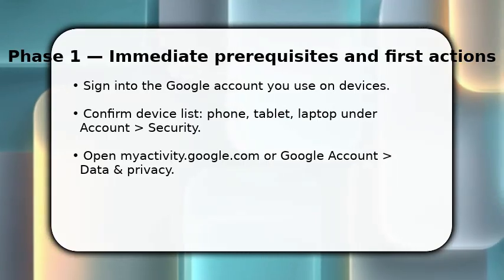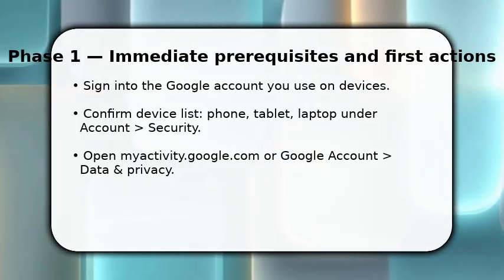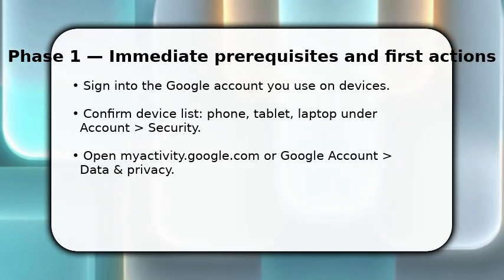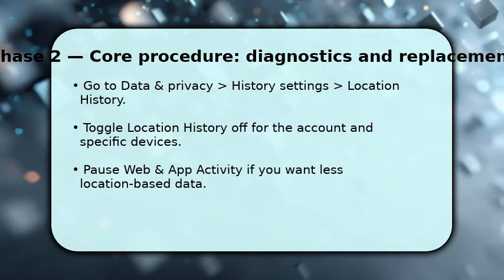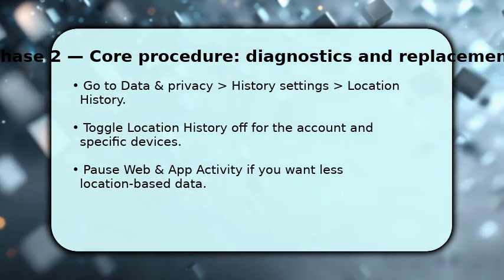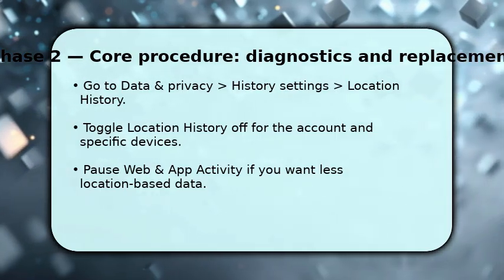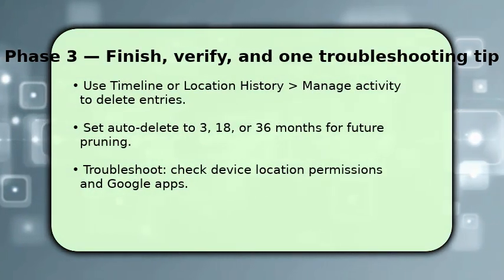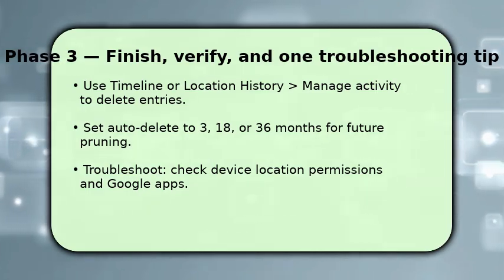How to Remove Location Tracking from Google - Step by Step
How to Remove Location Tracking from Google - Step by Step | 🔒 Surfshark VPN Deal — Stay private and secure. $1.99/mo + 3 Months Free ▸

Learn how to disable location tracking on Google devices in this comprehensive guide. We'll walk you through the necessary steps for both Android and iOS, ensthy providing tips to ensure your privacy is protected.

disable google location, stop google from tracking me,